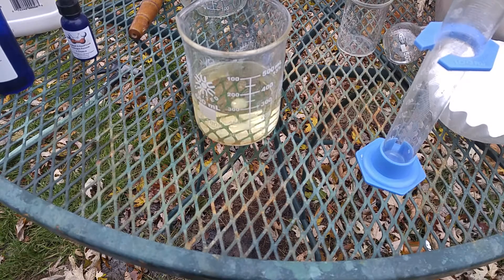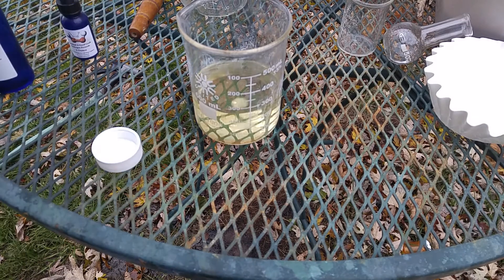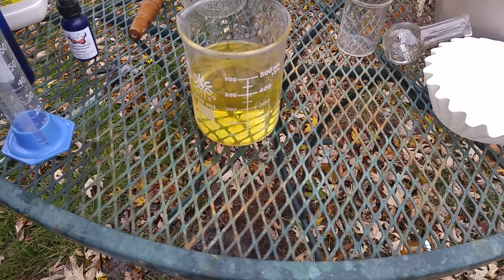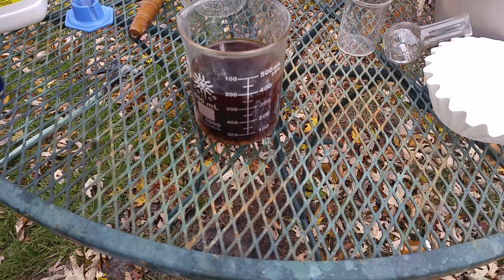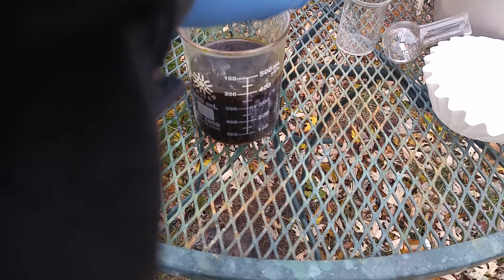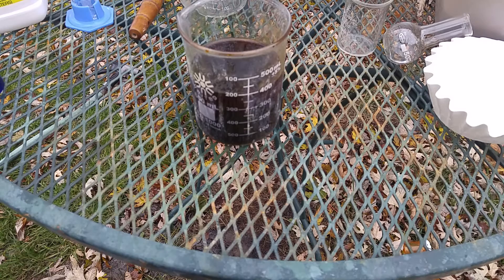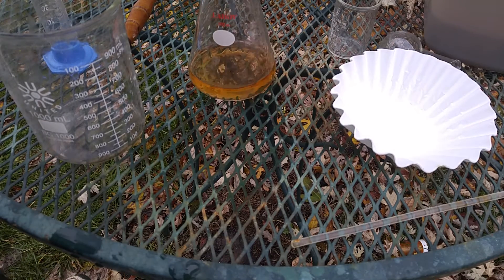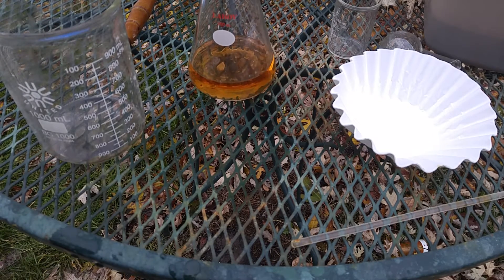Extraction of Iodine from Potassium Iodide